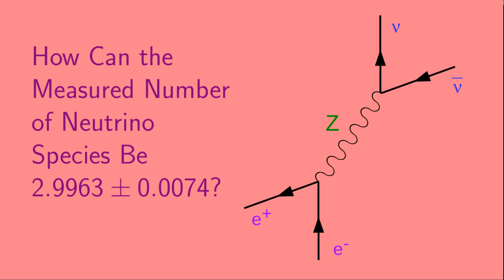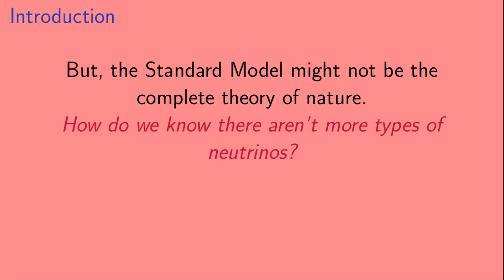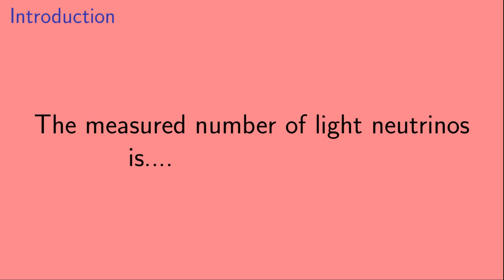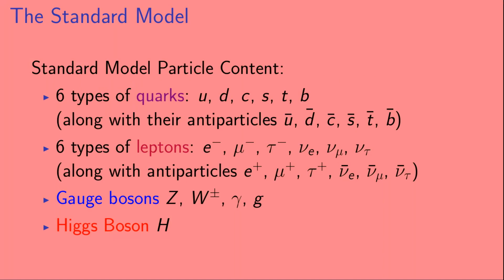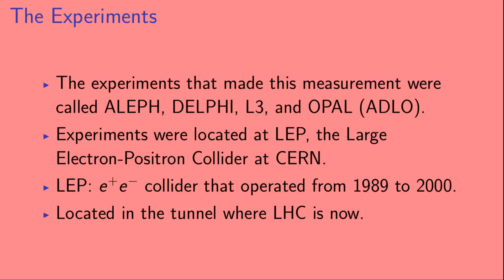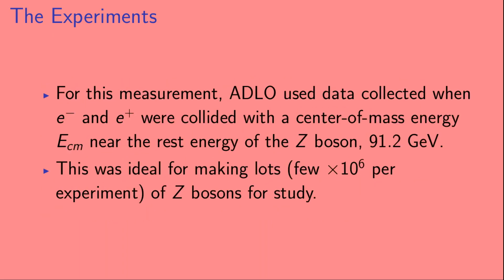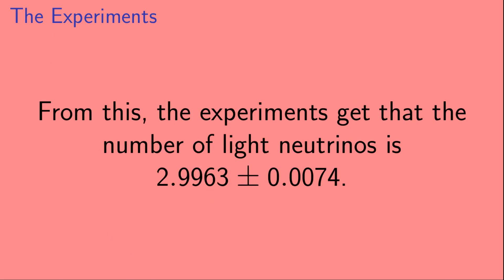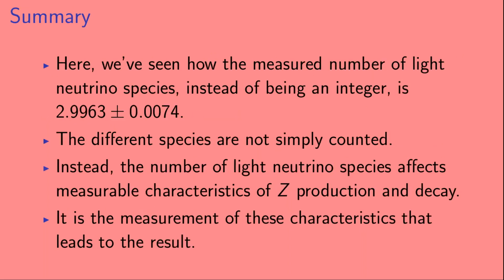How Can the Measured Number of Neutrino Species Be 2.9963 +- 0.0074?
The quarks and leptons of the Standard Model of particle physics are arranged into 3 families with identical interactions, yet nobody knows why.  This fact makes us wonder if there could be additional families of quarks and leptons that we haven't discovered yet.  Each of the known families has a neutrino as its lightest particle.  Thus, it makes sense to experimentally determine how many types of neutrinos there are in the universe.

Here, we look at how particle physics experimentalists measured the number of light neutrinos.  These measurements were done by the ALEPH, DELPHI, L3, and OPAL experiments at LEP, the Large Electron-Positron Collider.  LEP operated at CERN from 1989 to 2000, and occupied the space now used by LHC, the Large Hadron Collider.

Here, we show how the number of light neutrinos affects the production and decay of the Z boson.  We discuss the measurements that allowed physicists to extract the number of light neutrinos and explain why the measured result is not an integer.

The result was compatible with the number of neutrinos in the Standard Model of particle physics:  3 (the electron, muon, and tau neutrinos).

Recent re-analysis of systematic uncertainties:
Voutsinas, et al: